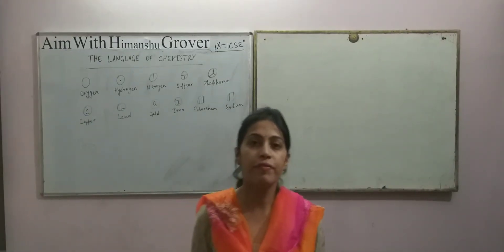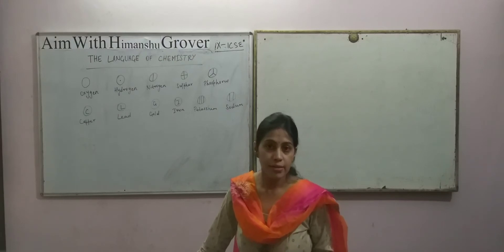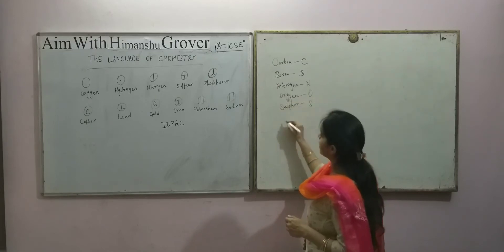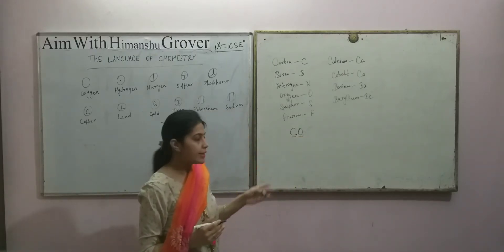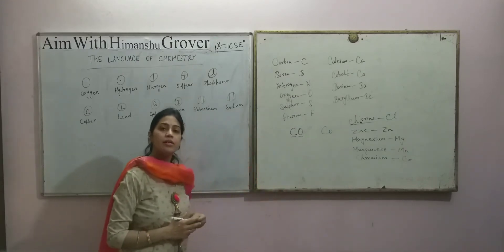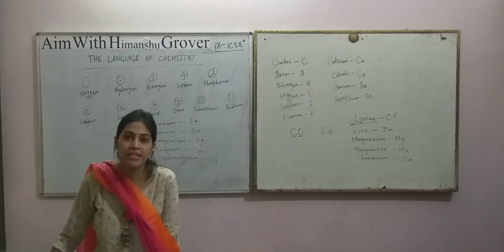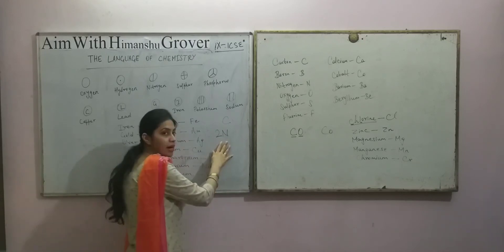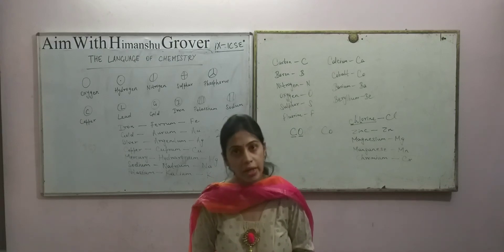Chemistry Ist class Chapter The Language of Chemistry for IX ICSE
Chemistry Ist class Chapter The Language of chemistry for IX Class